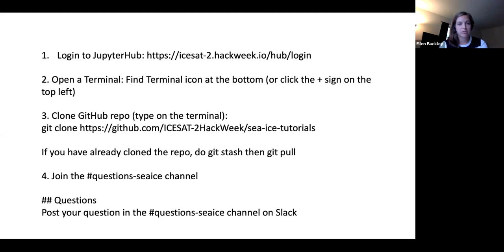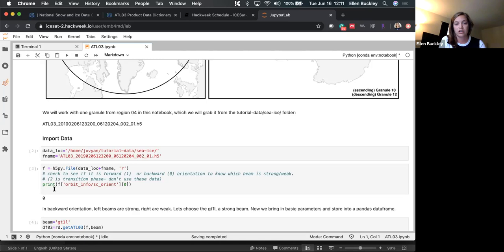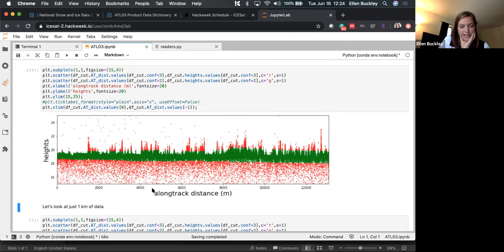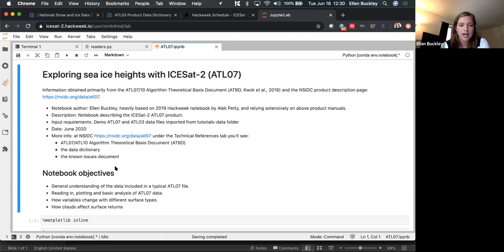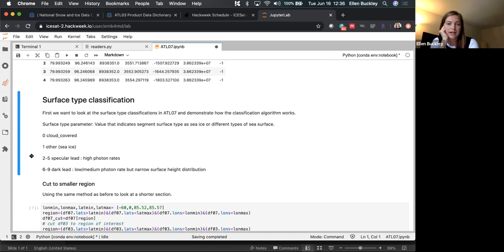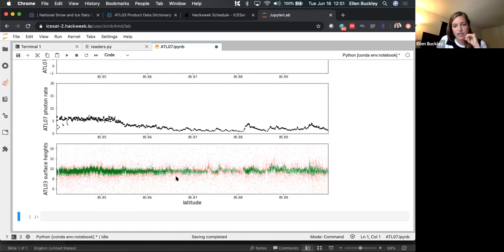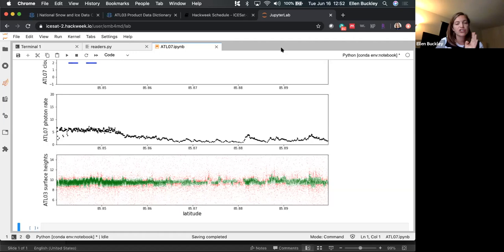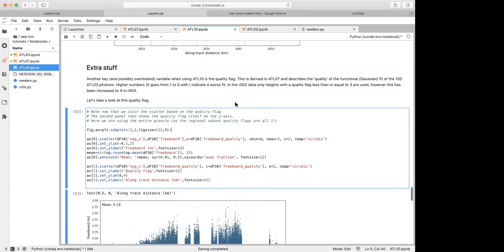ICESat-2 2020: Ellen Buckley - Sea Ice Applications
As a part of  ICESat-2 Hackweek 2020, Ellen Buckley (U of Maryland) gives a lecture on Sea Ice Applications.

June 16, 2020, on the University of Washington campus.